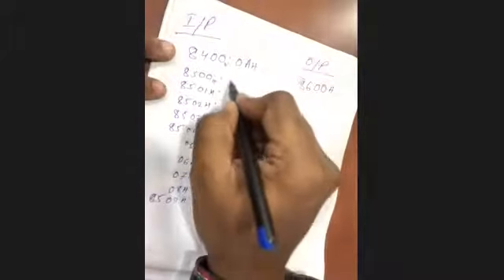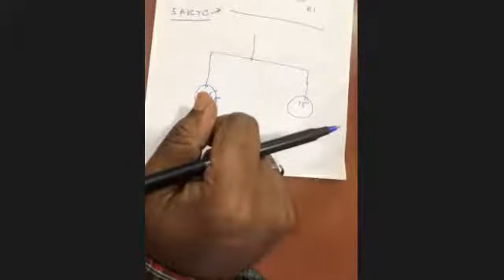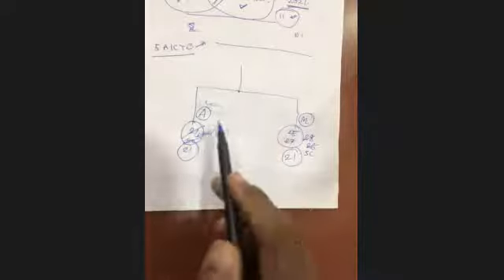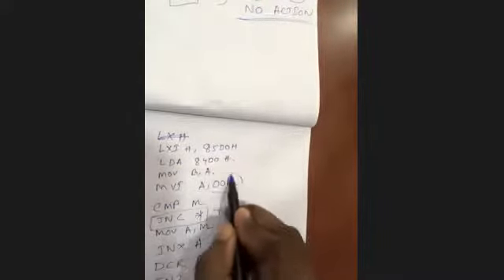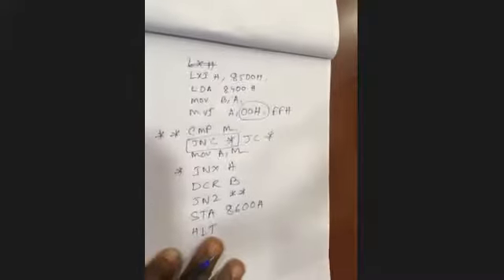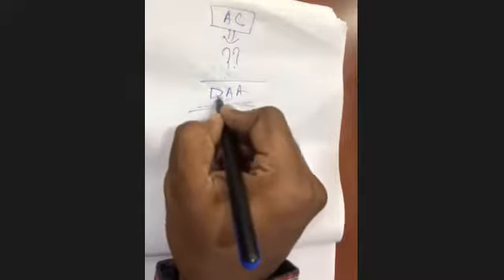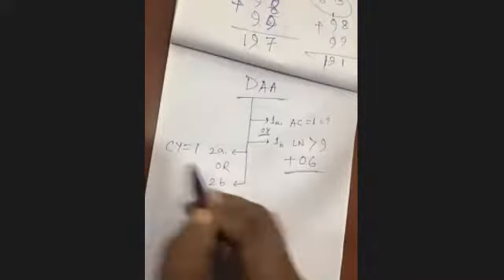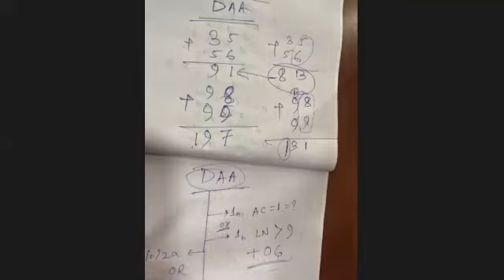Microprocessor & Microcontroller PC-EE-602_DAY 14 SMIT